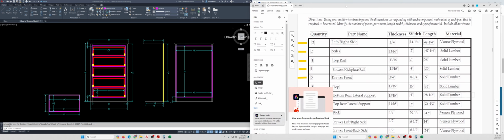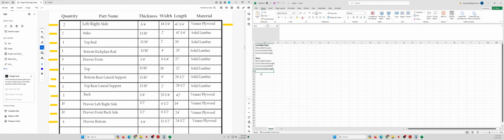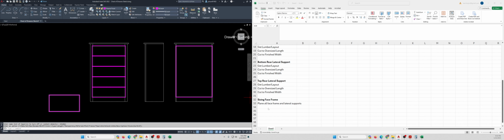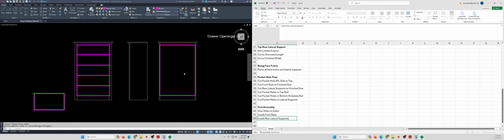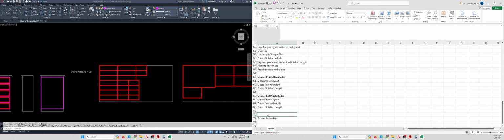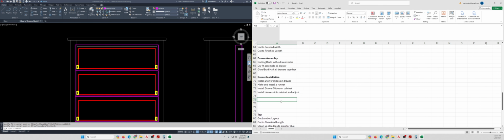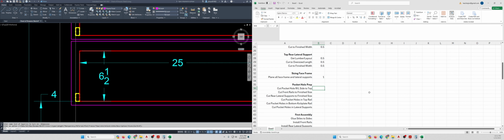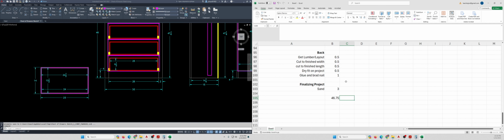Planning a Woodworking Project - Part 5 of 7 - Timeline